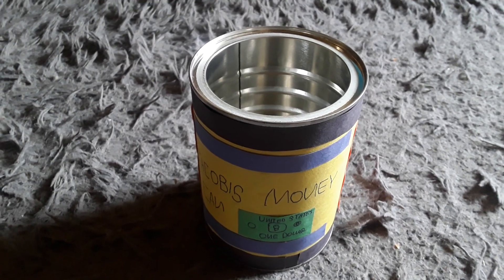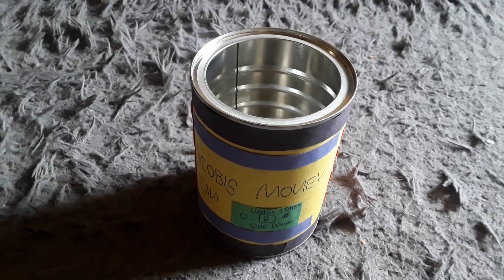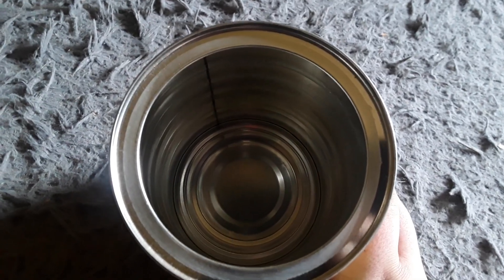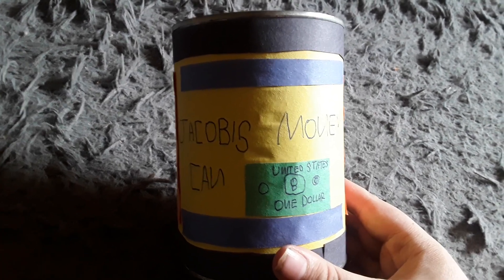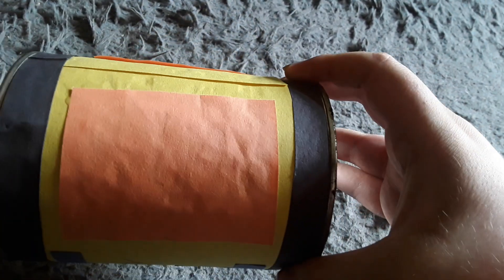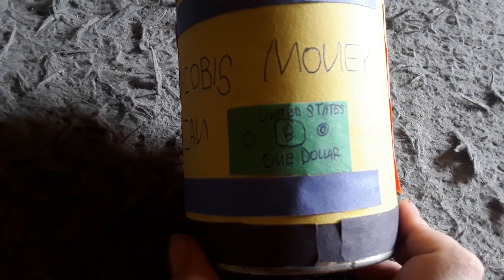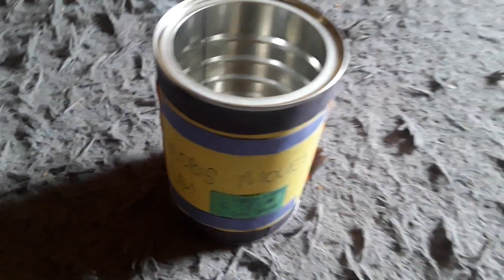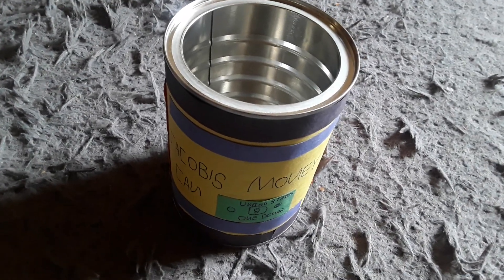My Custom Money Can Review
Here is a review on my custom money can.